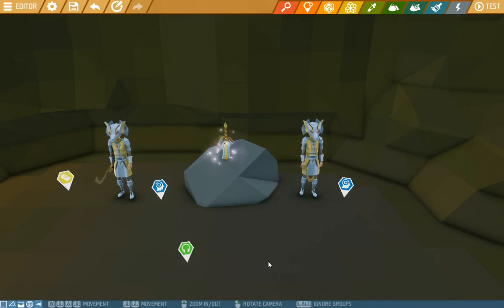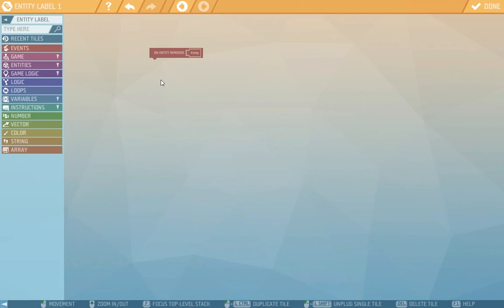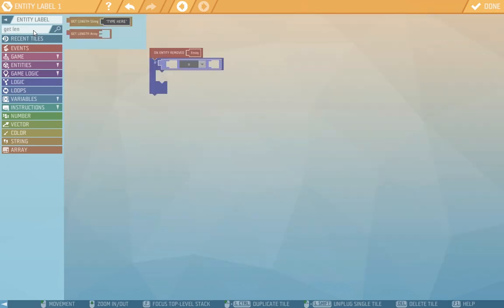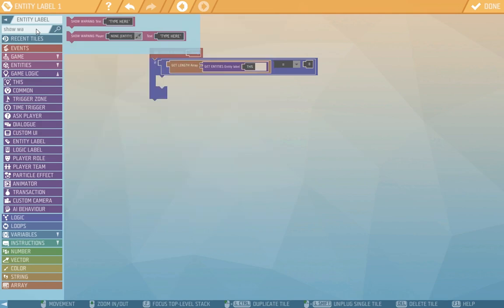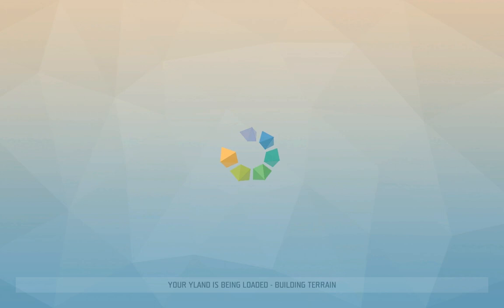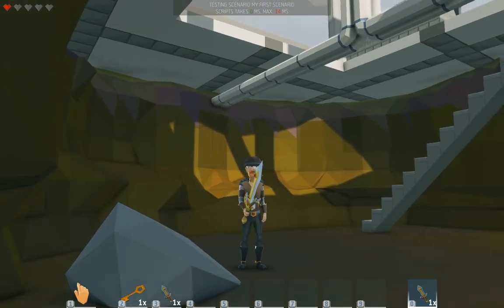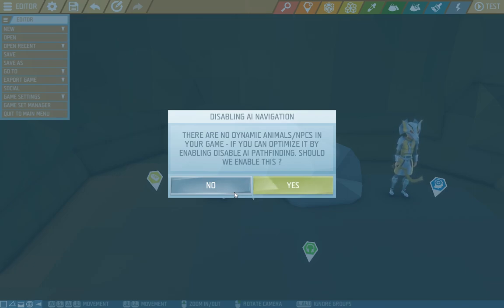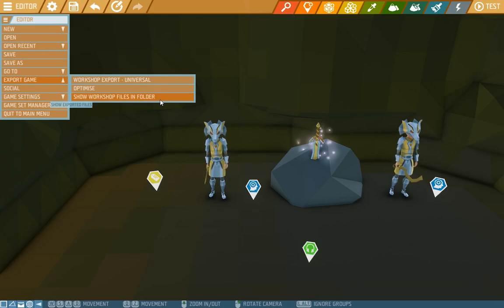Editor Tutorial #14 - Final Touches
We are at the end of the road with our first tutorial series and in this episode we're putting some final touches to our scenario and then Exporting it, so we can put it up on the workshop.